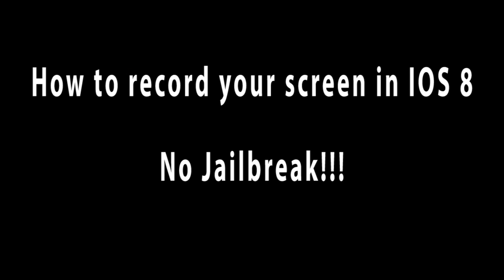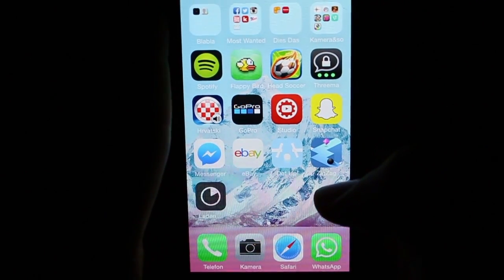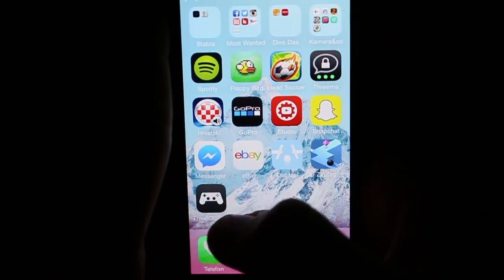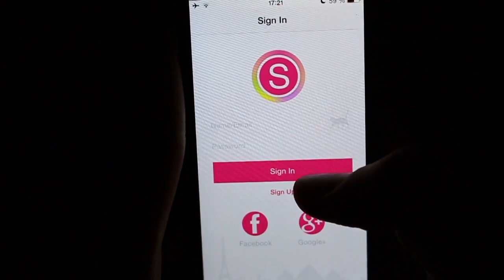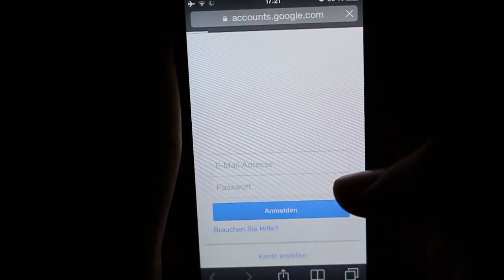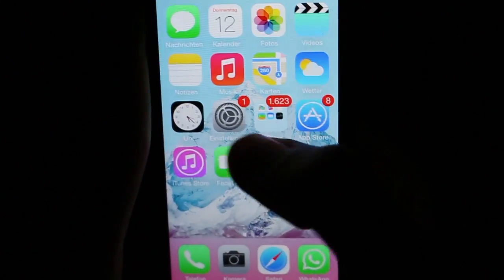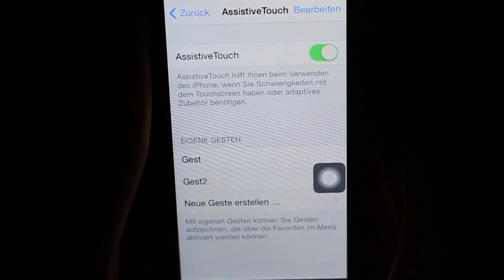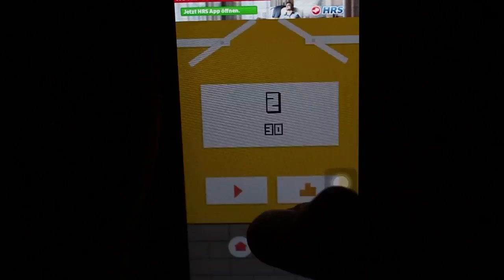How to record your screen in IOS8 - NO JAILBREAK - Tutorial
Hey guys,

I ll upload more headsoccer videos soon!!!